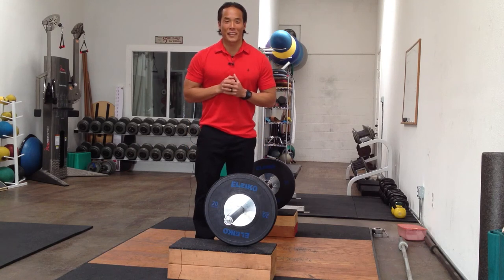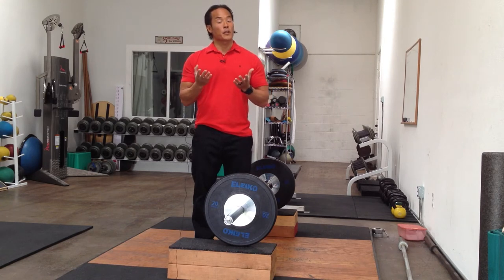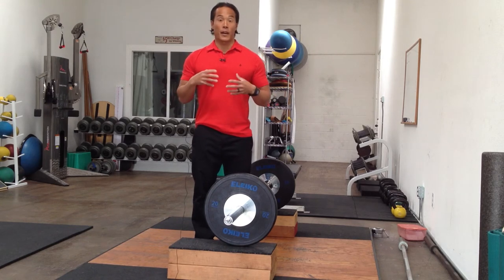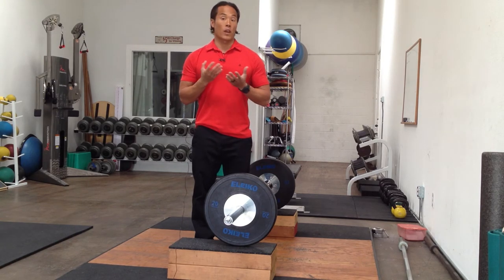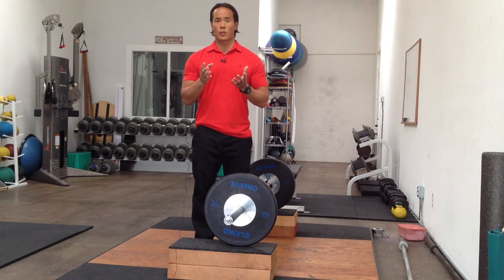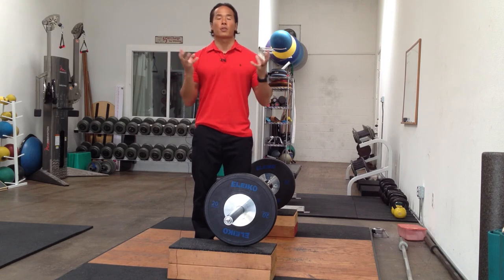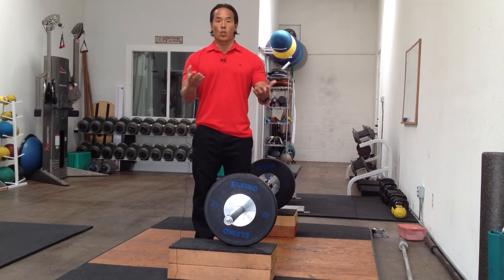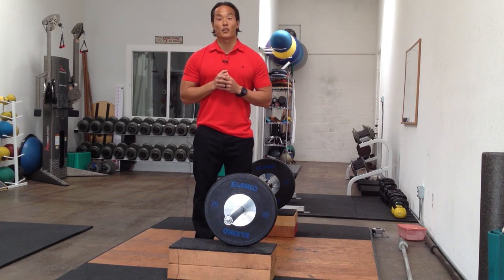Robert Yang Video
Robert Yang will be visiting our facility this March to teach his Olympic Lifting Course!